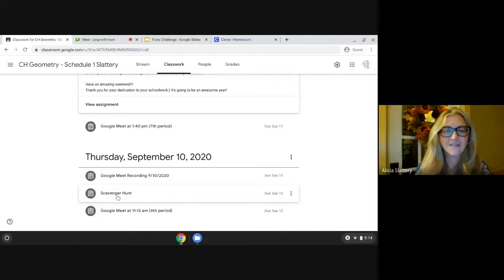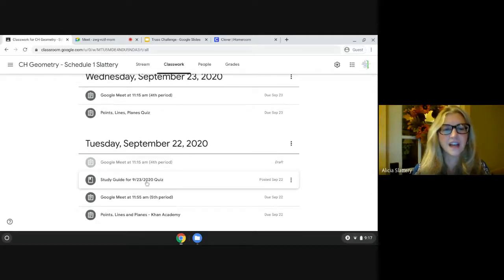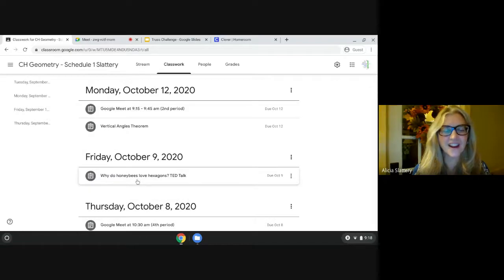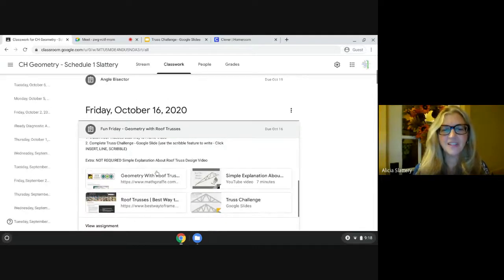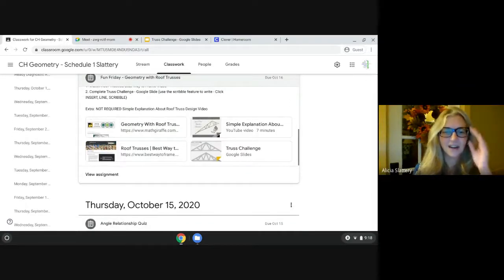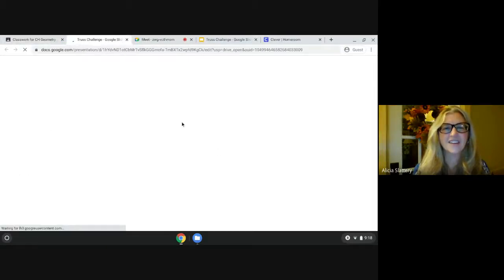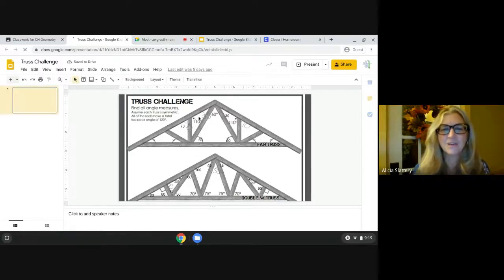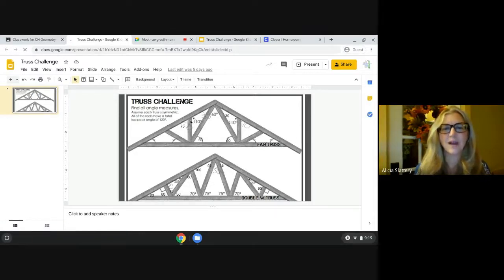Geometry with Mrs. Slattery